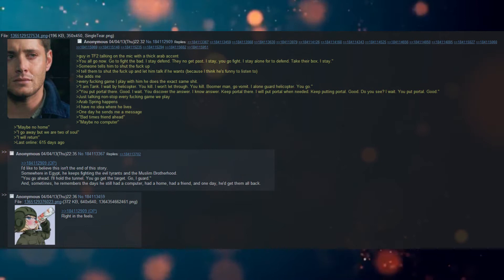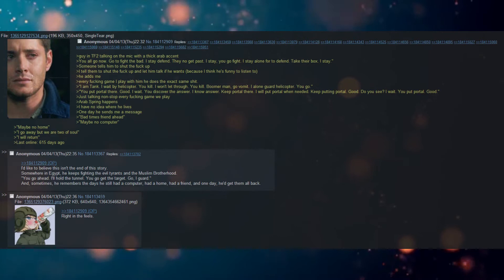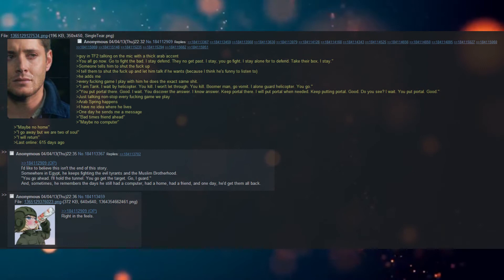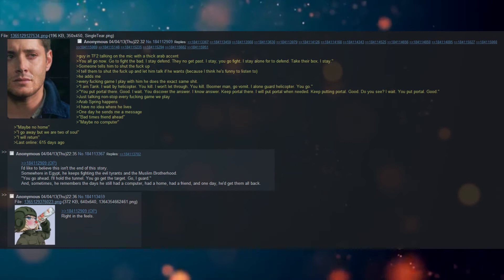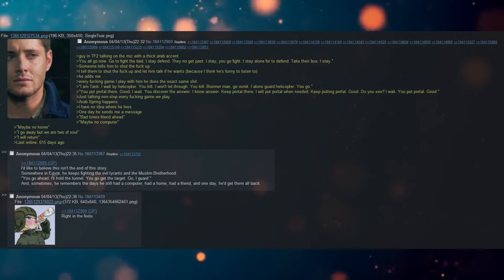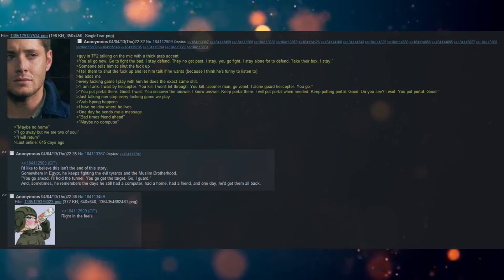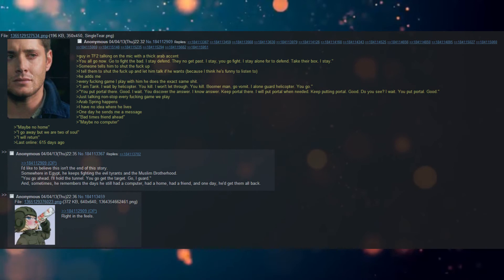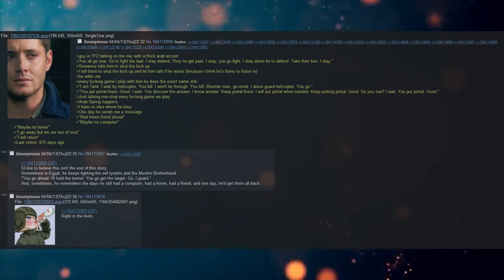Greentext Feels Stories: The Arab Gamer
Hope he's ok...

Current Patreons:
Gavin Lane
John whall
liam johnston
robert Harley
Patrick Mcgreevy
N8
PrimalAge
Cho
Gary Carlson
Jason Nicholas Bacon
Troy Kivlin
Micah god of puns
The Fire Piper
Roger Dial
J. Howard
Samuel king
Nathan Riek
Mezec
Nikolous Rice
Dwavenminer
Daddy Jesus
Nick Hatley
John Etgar
James Erb
Daniel Gartin
Jeromy Carmickle
Jeffrey hedlund
RUBEN
Tanner Ryan Jollet
Dan Chadwick
Dionysus
Wolflet
John J Riggan
Joel Nikula
Erick Jaquez
Elitedrone
Weston Simmons
Mario Colon
Stephen Dower
Jonas GrundstrÃ¶m
Joey Bates
Brennan Robertson
laurine manigat
Elim Tevir
Alexander Michael Fraser
Micky
Thee_ Number_Six
Raymond Demara
Christopher Heredia
Maze Zy
David Arva
Logan Herron
John Weaver
Jon Doe
Malovich
Silvan Fricker
Jonathon Chasteler
Cloodden
genomephilanthropist
boone stover
Dustin Tijerina
Thobias Ã¥man
Nicholas Johnson
C Fern
TheBadassForunnerElite
John Arians
SCP-49730
Jeff Kaiser
Jess Hobart
Purple Magi
Matthew
Andre Tolmich
Ross Warden
Jason
Blighty
saber154
Felipe Agudelo
Davin Smith
chaoticPopo
Possibly Here For Plot
Sapient_table
Vanopolis
MÄ«onikoi
chzoe warford
Andrid9
Mr.Monical
Kimball Boyd
but span
Shaun Jacobs
Enterprise
Tradainian
Quakes
daniel mayo
Adrian IwaÅ„ski
Dopamine Coma
Carl
Rusty Shackleford
Logan Jacobsen
Tech Priest Toaster
Thirteenth Angel
Drakos
chaosdays
john
JordKriger
Nathaniel Krauss
Namel909
Devara Saira
Sturlaugur Arnar Kristinsson
Michael Morse
Nick Devor
PATRICK JAN JOSUA DAVIDSEN
dioriteigneous
NightVision
Nathan west
matthew baker
Tyler John Williams
DragenDragoon
nick davie
OTTO DBS Gaming
Danial Zujkowski
Tyler Bremer
eyes downfield
king vice
Roy Nicolaysen
Merlin Morgan
DebautcheryDecanter
julekule
Dragonking
Jonathan Torrez
Riokan
Juliano De Luca
Arin Storm
Logan Kuhlman
CLOROX D VIKING
Wln424
Viridity one
ShadaePrajschet
Burnt Toast
jordan simmons
Joey
iamblt
some wierd guy
Chandler Riley
Thomas Panis
John Meek
turnip hunter
shadow sword001
Jim Flint
koollman
Dank Matter
Alex Farmer